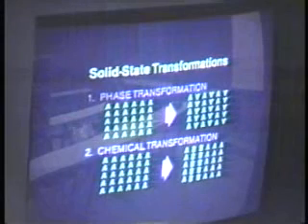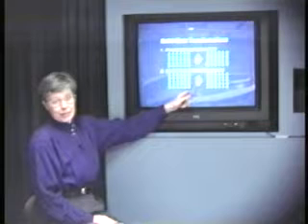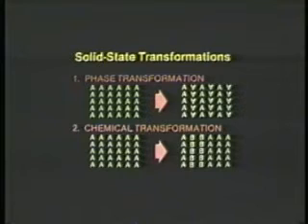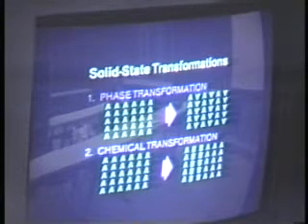Margaret (Peggy) C. Etter: A Potpourri of Crystal Chemistry, Part I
A Potpourri of Crystal Chemistry, Part I: Phase Transformations and Crystal Reactions
Department of Chemistry, University of Minnesota, January 1992

These two videos are shared in memory and recognition of the contributions of Prof. Peggy Etter (A Personal Recollection by Joel Bernstein Chemistry of Materials special issue to solid-state organic chemistry, in the hope of broadening the opportunity for young scientists to be influenced by her science and her message.
I thank the late Prof. Joel Bernstein who, I believe, had the original VHS recordings transcribed to digital format and, to my delight, was kind enough to share them with me (and, I'm sure, many others) during the 35th crystallography course, "Diversity Amidst Similarity", in Erice, Italy in the summer of 2004. I thank Prof. Mike Ward (NYU, Chemistry) for reaching out to the Etter family and the University of Minnesota, Department of Chemistry and garnering their blessing to publish these videos in this open-access environment.  ENJOY!!!